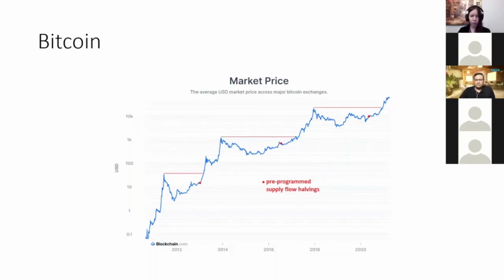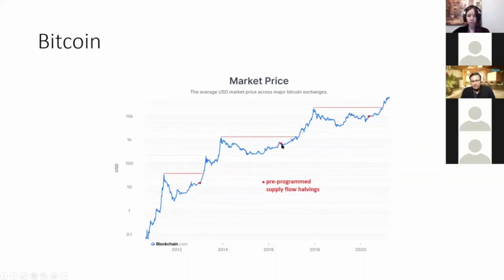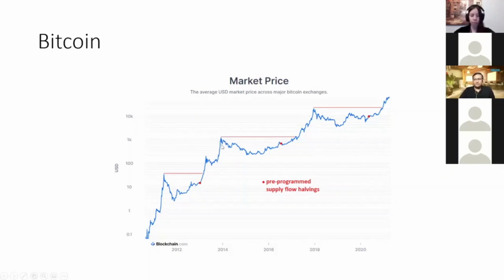Technical analysis of Bitcoin: Lyn Alden Schwartzer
Our partner, Rajeev Suri in a chat with Lyn Alden Schwartzer, celebrity investor, and trend decipherer, on Growth vs Value. She explores macros, interest rates, the petrodollar system, emerging markets, growth vs value across asset classes- a highly erudite view of what's happening in the world of markets.

In this short video, she can be seen explaining the technical analysis of bitcoin.

Filmed on April 13, 2021